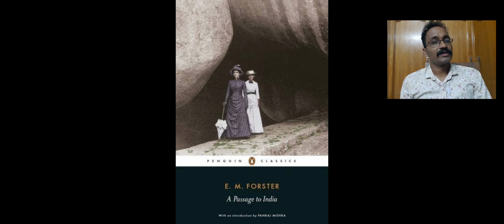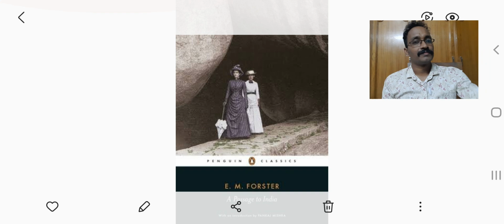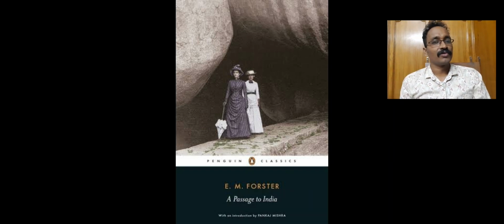Hons Part :4, A Passage to India, Lecture :9